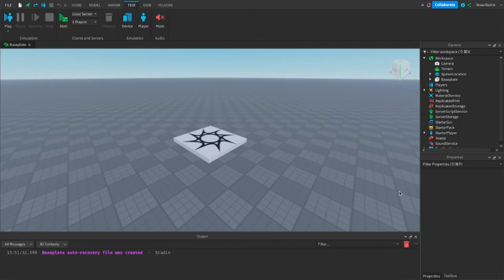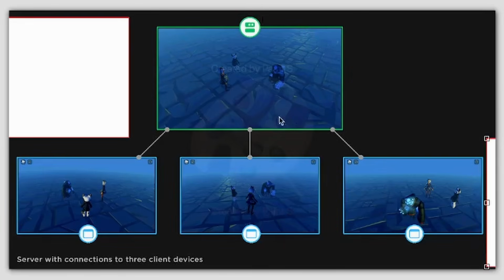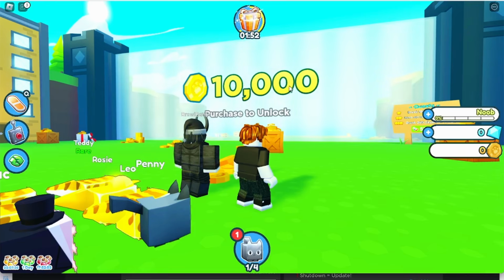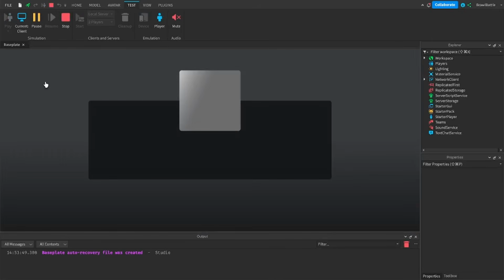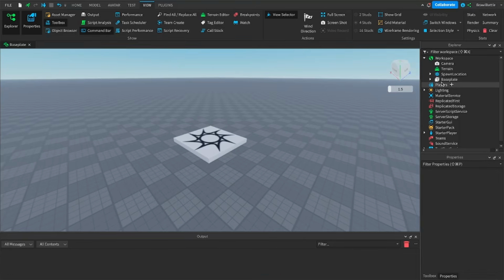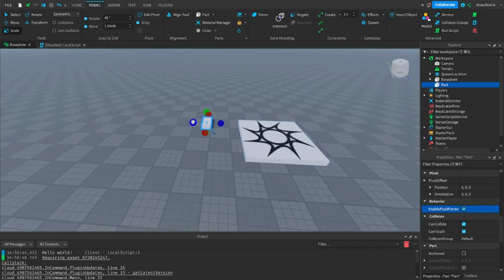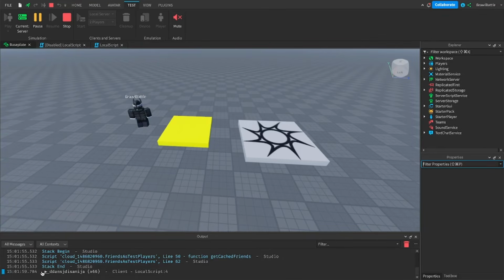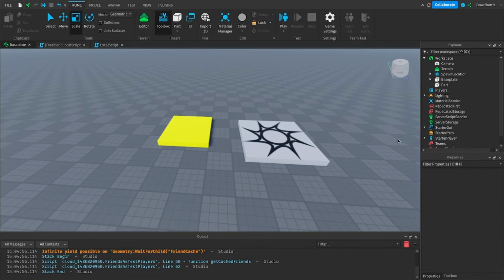Local Scripts (Server vs Client) - Roblox Advanced Scripting #1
In this 2023 Guide to Roblox Scripting for Advanced Developers, I will go through everything you need to know to continue scripting on Roblox!

(On the left side under "Resources", click on "Download Studio")